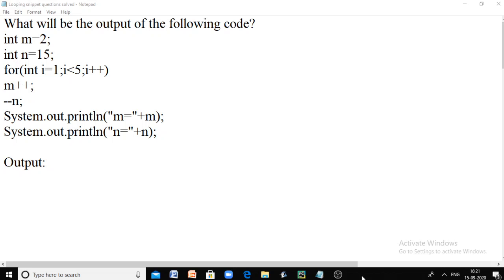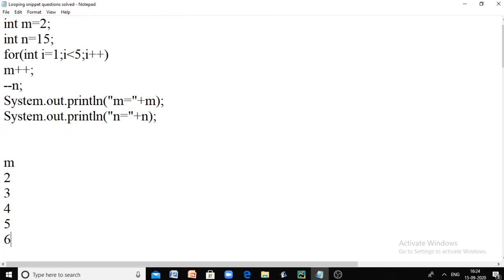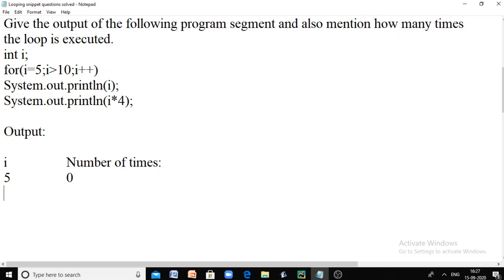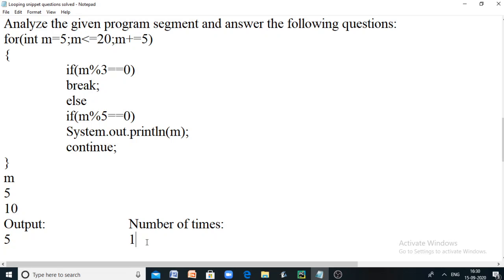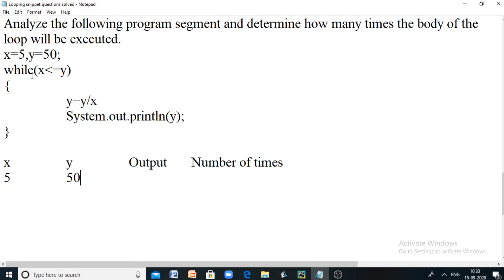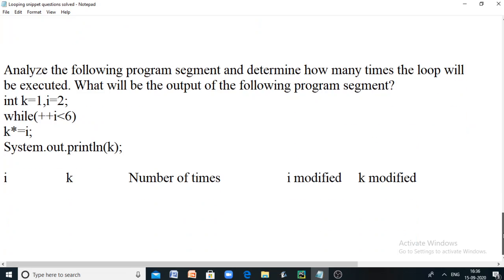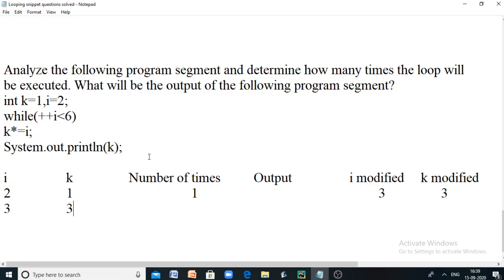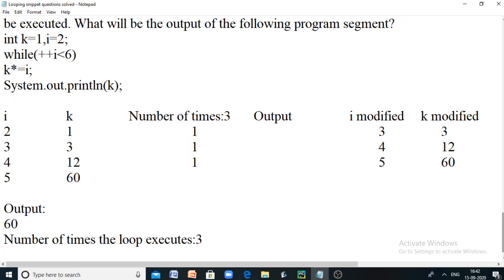Java||Looping structures||for||while||ICSE||snippet questions solved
There are a variety of snippet type questions from the looping structures in java are asked in placement interviews and ICSE Computer Applications board examination. Five important such snippet questions are solved in this video. It will be more helpful to crack the looping structures type snippet questions in interview.